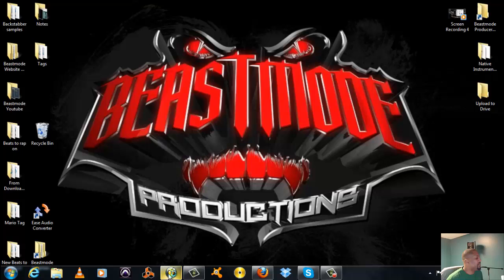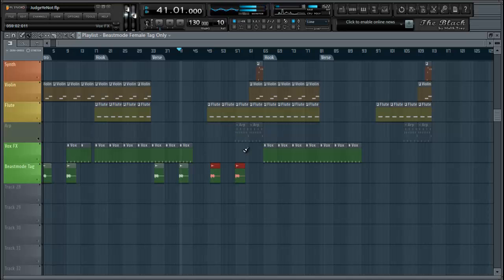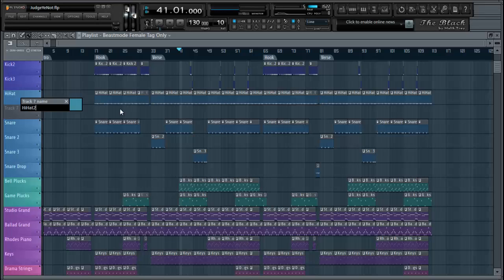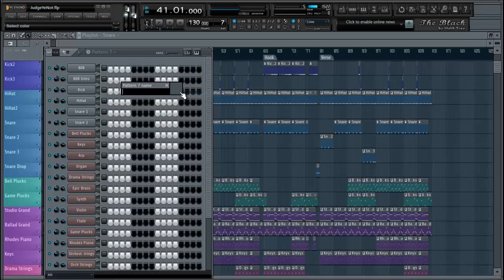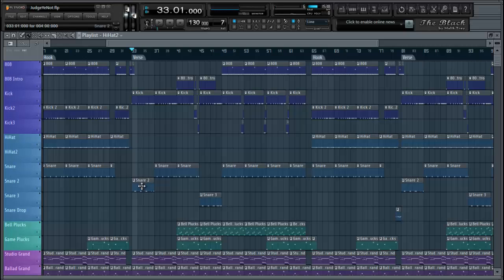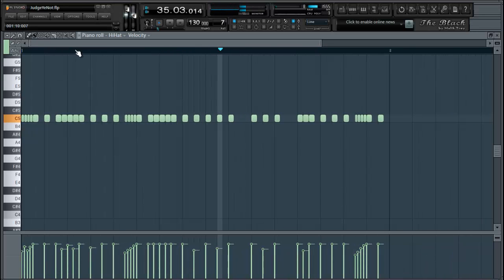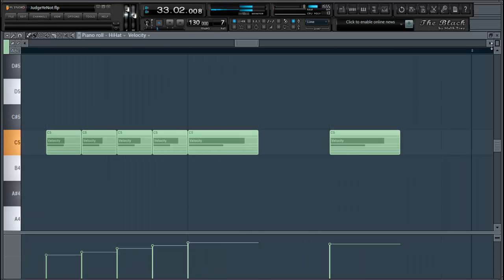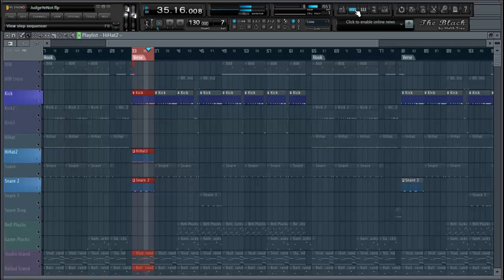How to Make and Chop HiHats FL Studio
QUICK TUTORIAL ON HOW TO CREATE A HIHAT PATTERN AND CHOP HIHATS IN FL STUDIO